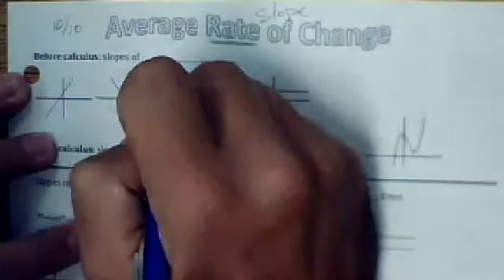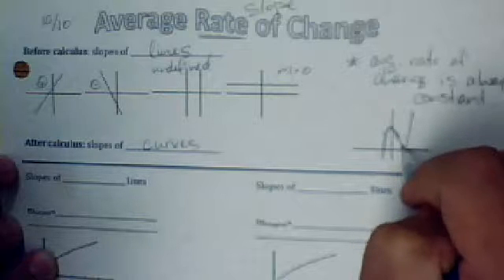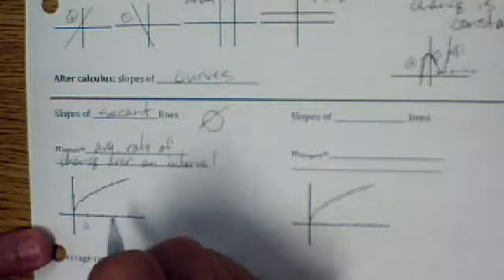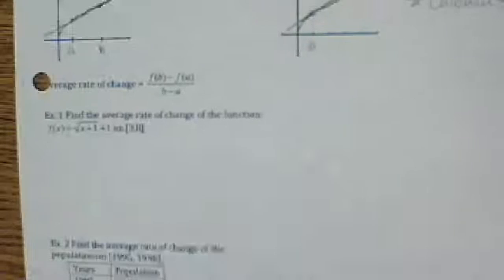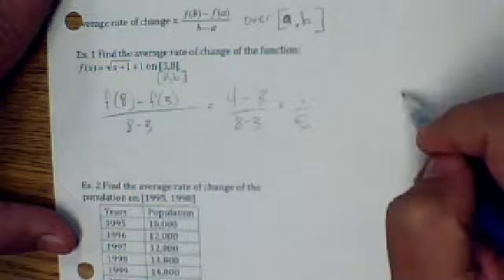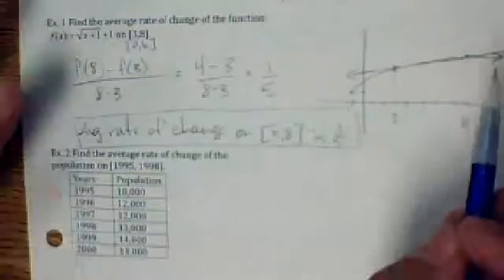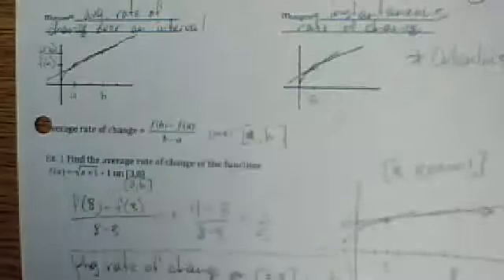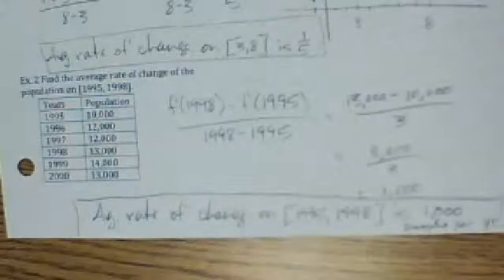Avg Rate of Change 10/10